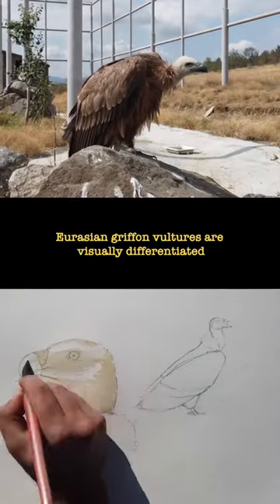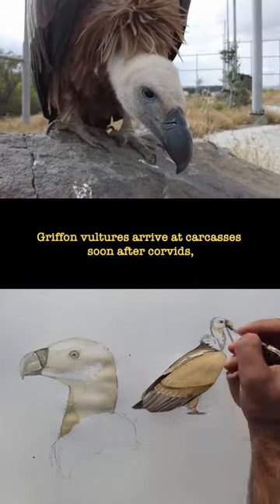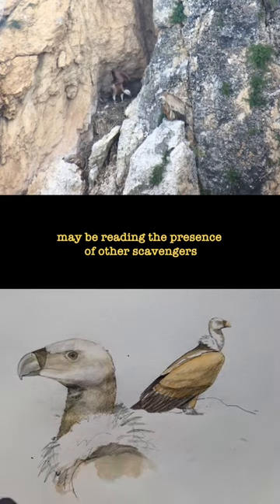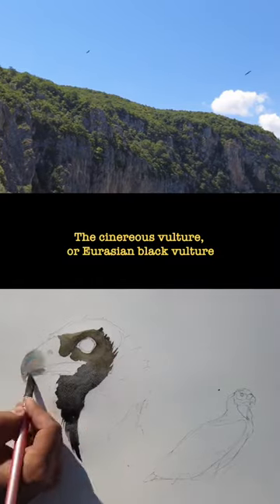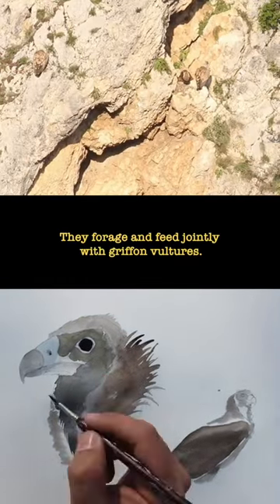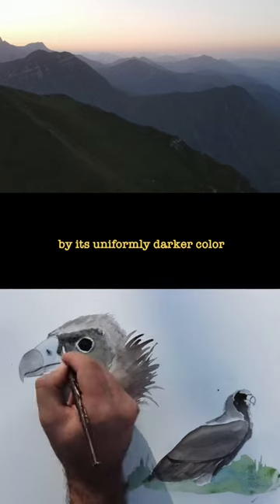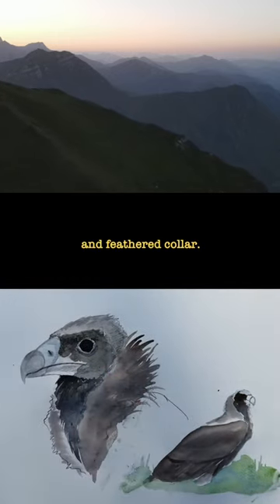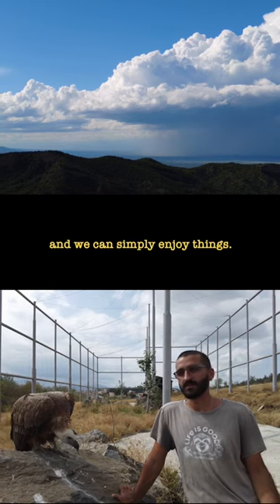Griffon and Cinereous vultures! Film “Vanishing Sky Lord”, is on my channel!